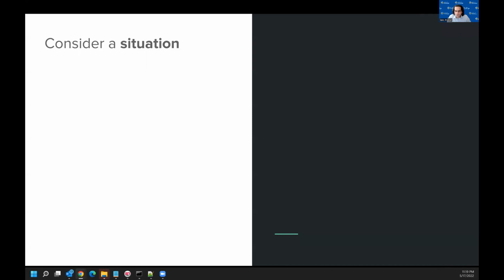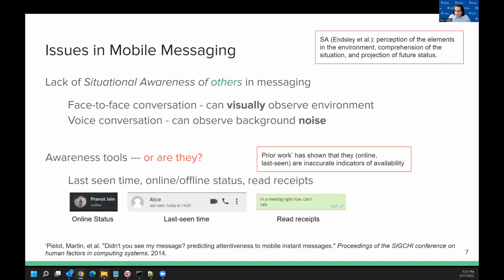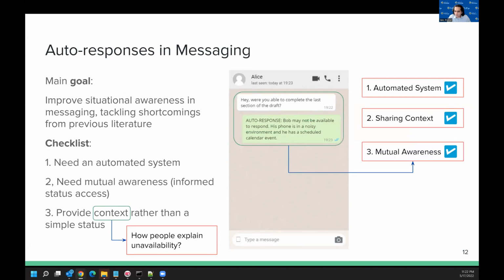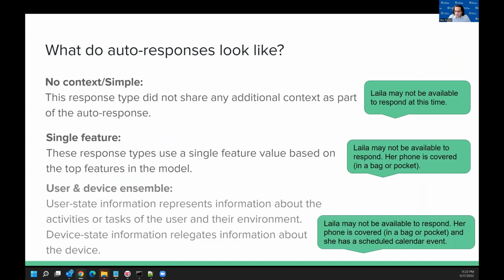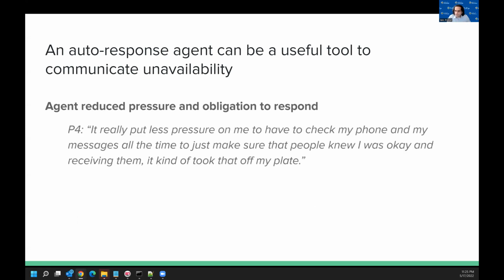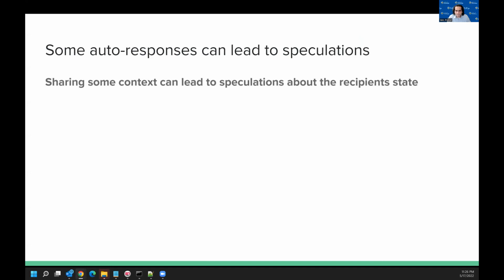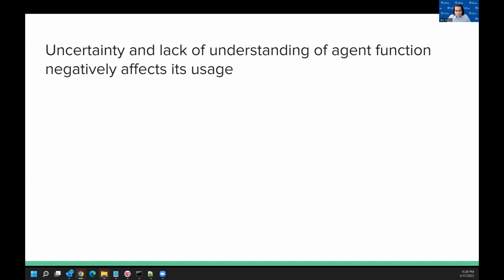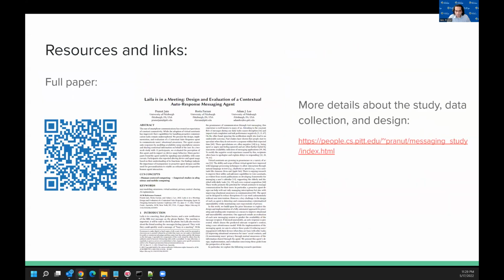Laila is in a Meeting: Design and Evaluation of a Contextual Auto-Response Messaging Agent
Session: Multisensory design

Abstract
The ease of smartphone communications has created an expectation of constant connectivity. While the adoption of virtual assistants has improved, their capabilities for handling proactive communication tasks remain underexplored. We present the design, implementation, and evaluation of a Contextual Auto-Response agent to communicate users' situational awareness. The agent creates auto-responses by modeling availability using smartphone sensors and sharing contextual information on behalf of the user. In a two-week study with 12 participants, we evaluated the perception of this agent and its impact on device usage behavior. Many participants found the agent useful for signaling unavailability, with some caveats. Participants also reported altering device and agent usage based on their understanding of its functions. Our findings indicate the importance of transparency in proactive agent designs and the need for personalization to enable an enhanced and cooperative human-agent interaction.